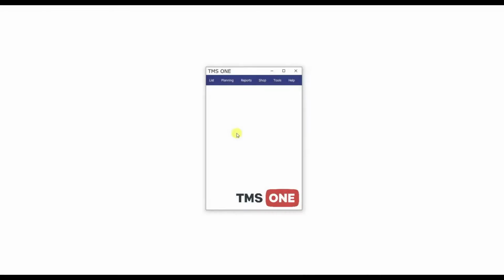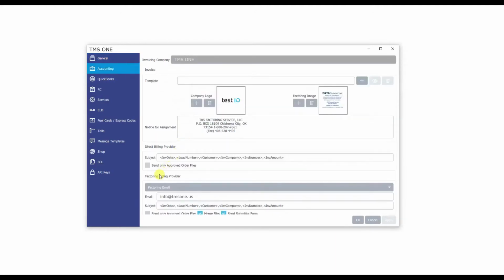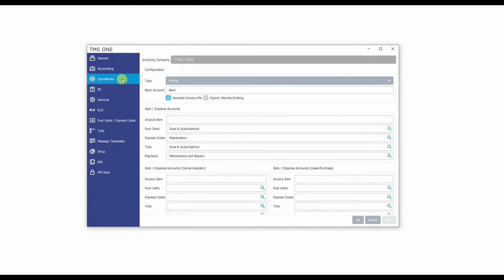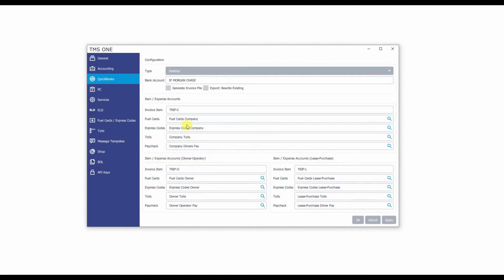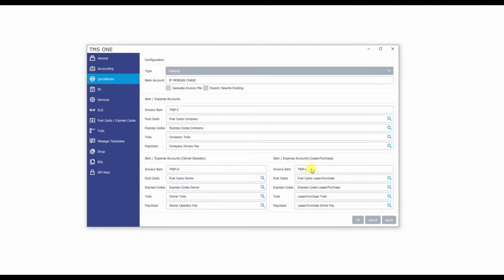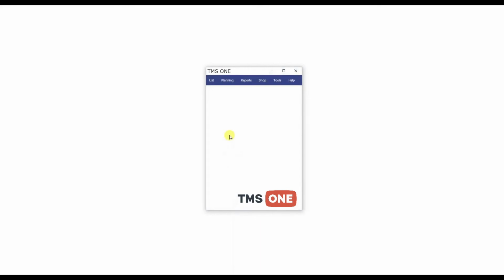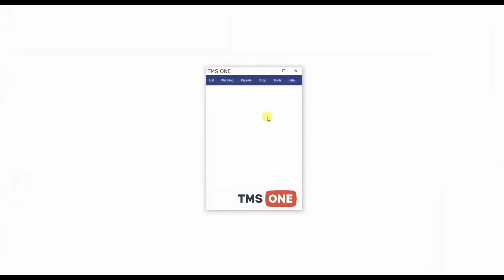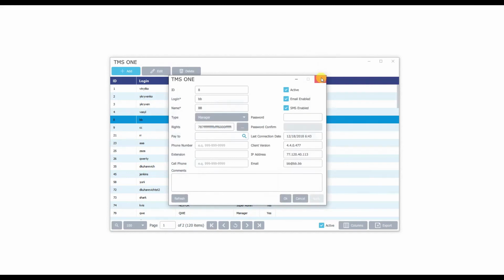TMS update v6.10.0 - 1/09/2020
New TMS update v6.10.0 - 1/09/2020

0:05 - [Driver] Lease-Purchase driver type
0:29 - [Preferences - Accounting] Auto-generate a Subject title
1:14 - [Preferences - Quickbooks] Quickbooks configuration
3:01 - [Preferences - Tolls] Prepass integration
3:19 - [Order] Rate per loaded mile
3:53 - [Users - Rights - Truck] Edit Location permission